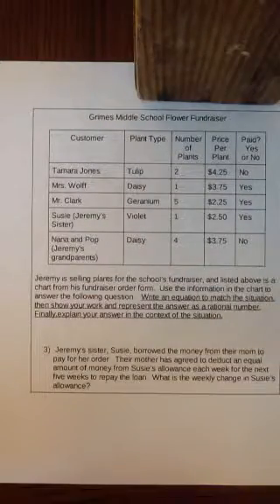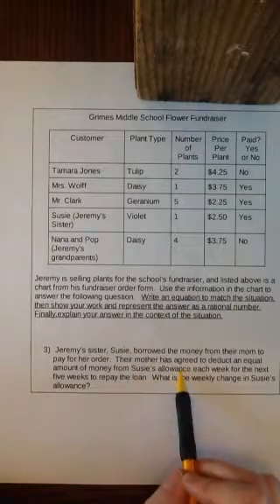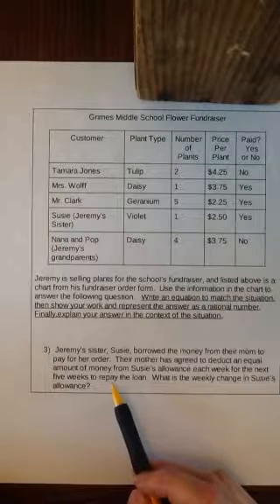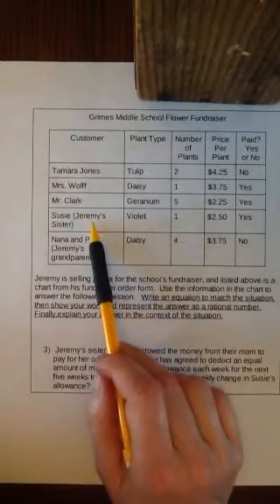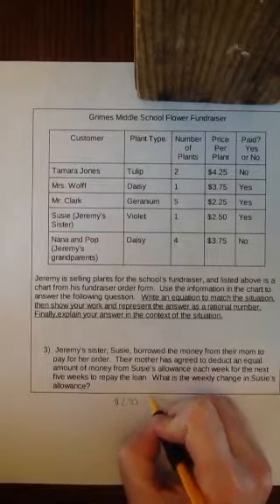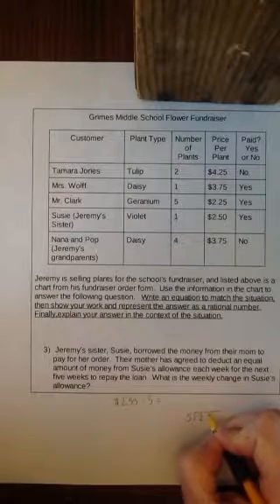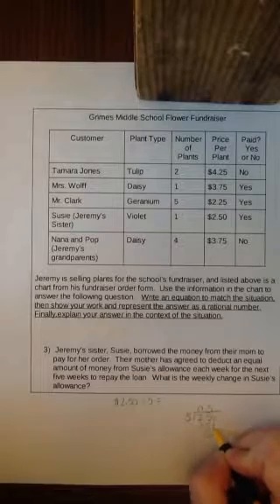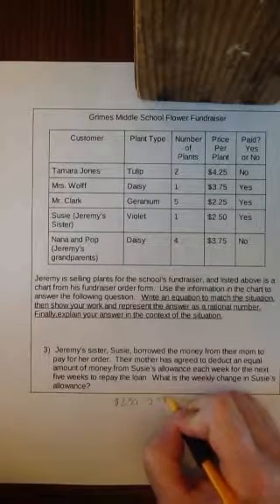Integer Problem Solving #3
Susie